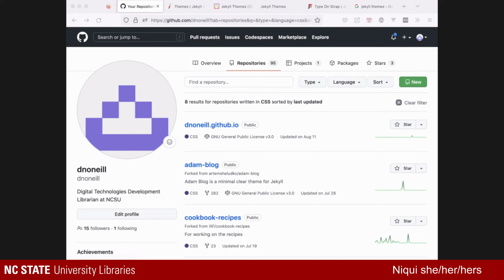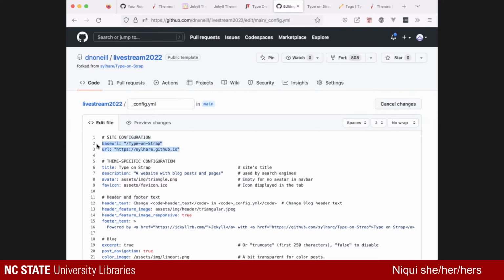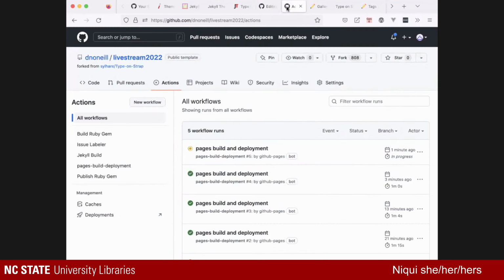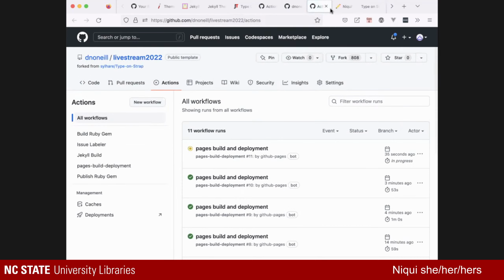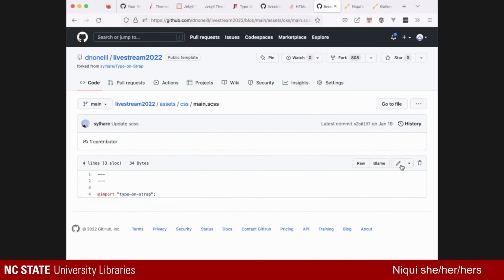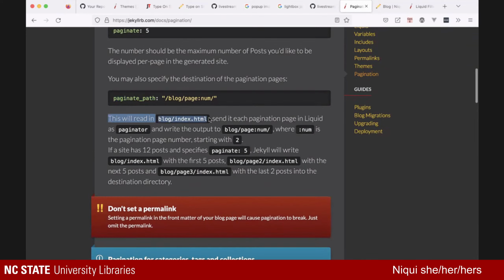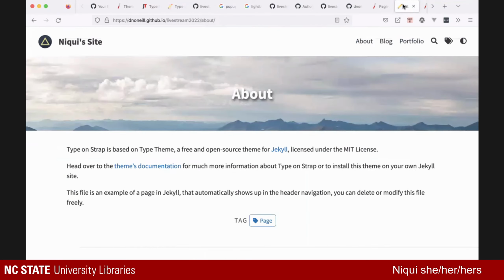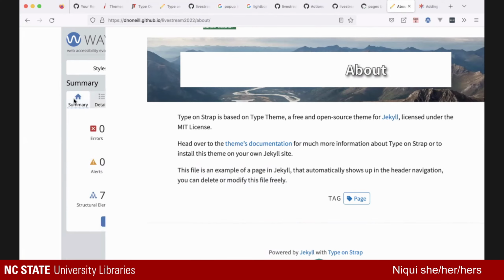Building a Personal Website with GitHub Pages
Join Niqui as she builds a personal website using GitHub Pages.